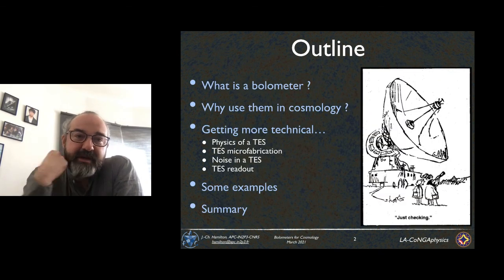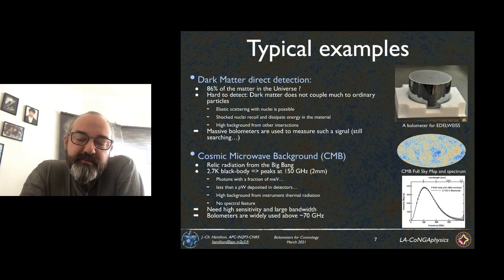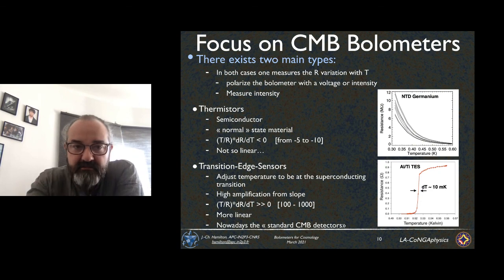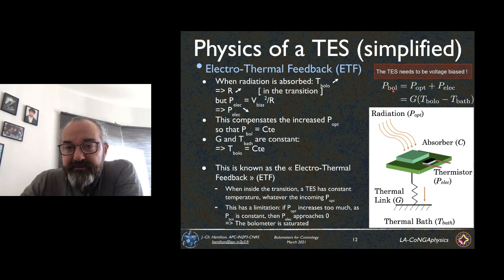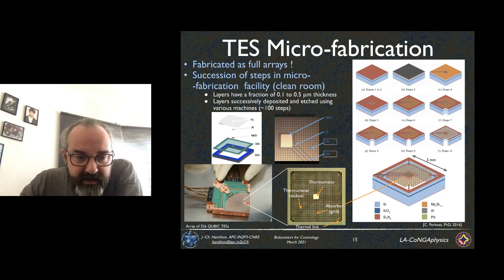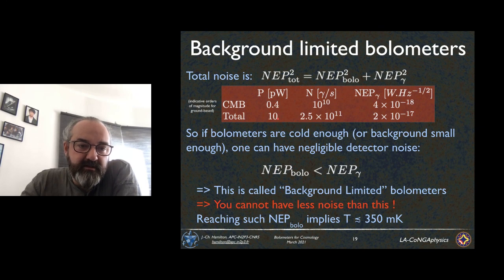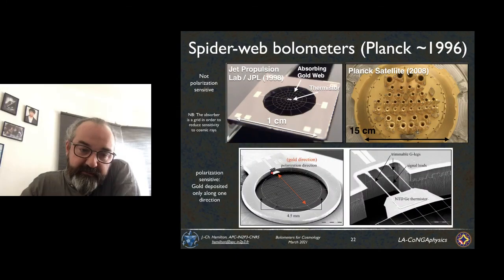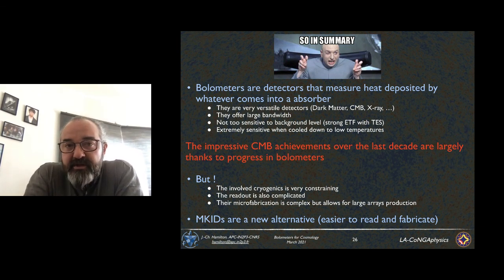Bolometers for Cosmology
Talk in English about bolometers in cosmology. Basic level.